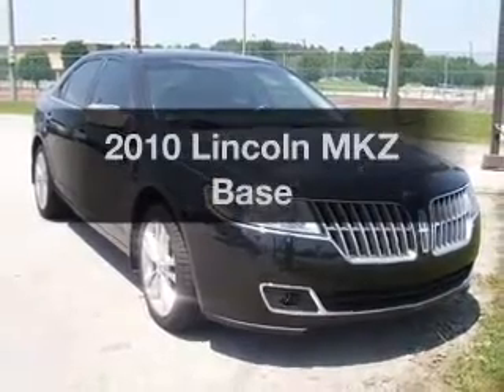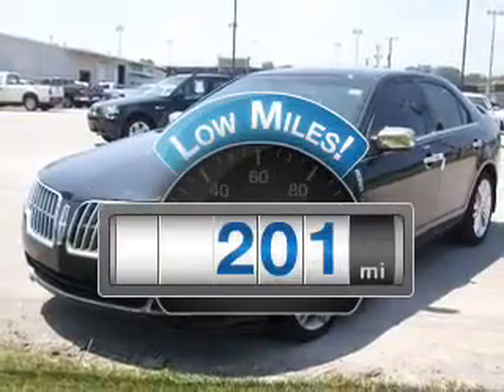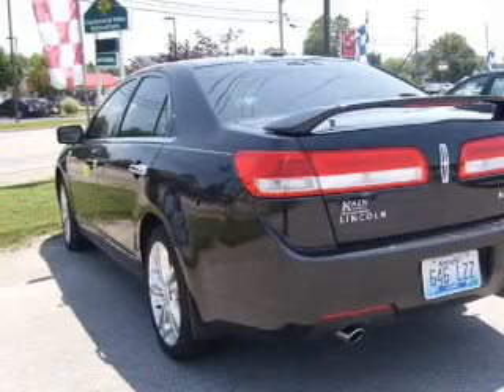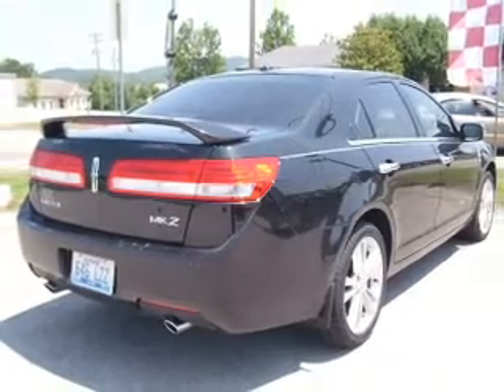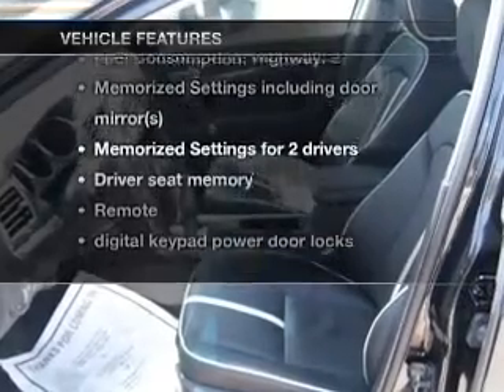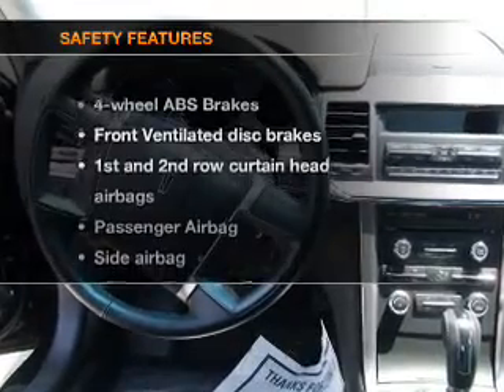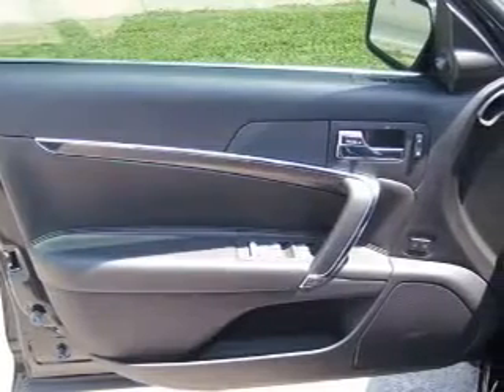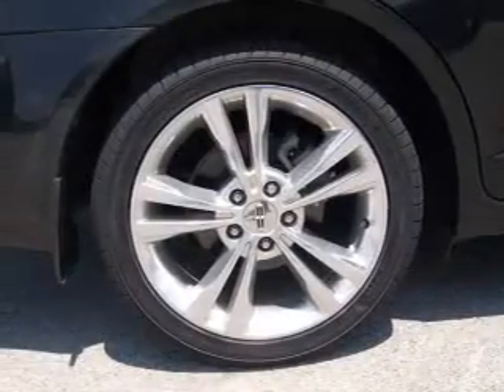2010 Lincoln MKZ - VERSAILLES KY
Year: 2010
Make: Lincoln
Model: MKZ
Trim: Base
Engine: 3.5 liter 6 cylinder 24 valve
Transmission: 6-Speed Automatic
Color: Tuxedo Black
Mileage: 201
Address:
3405 LEXINGTON RD